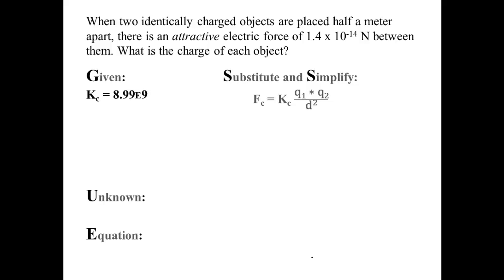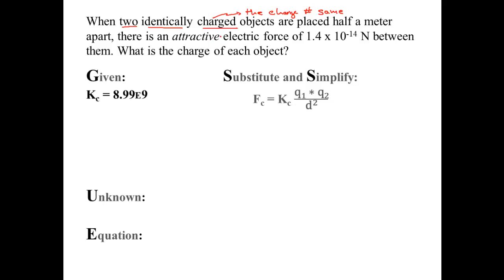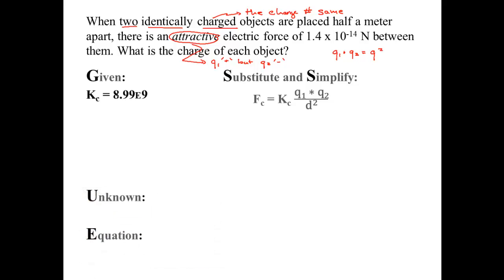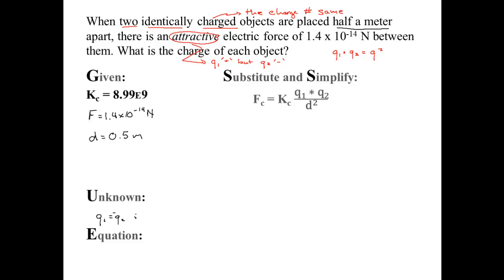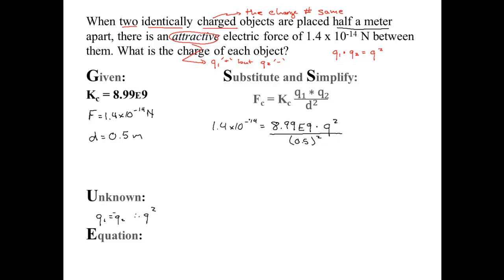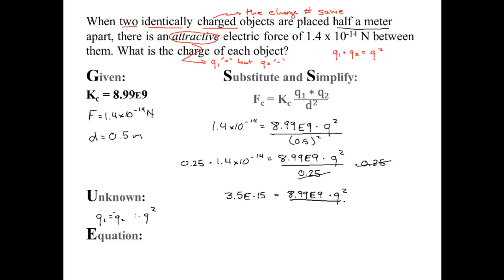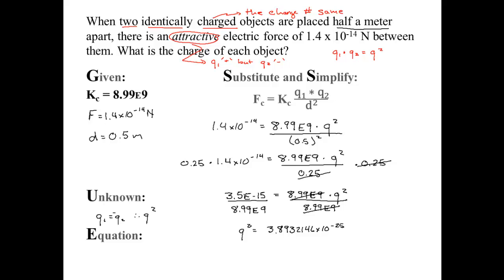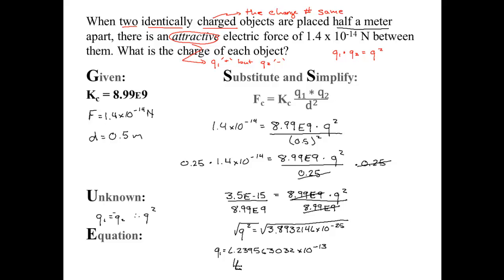Electrostatics WS Question 4